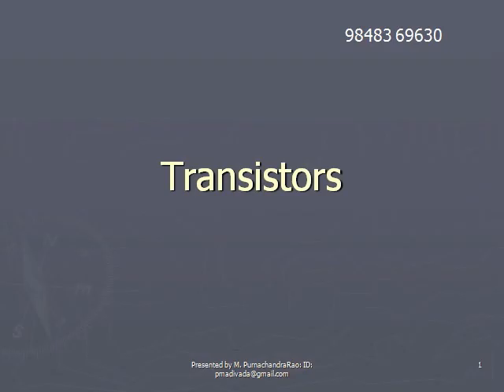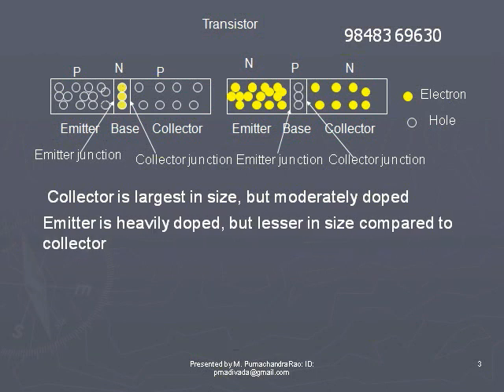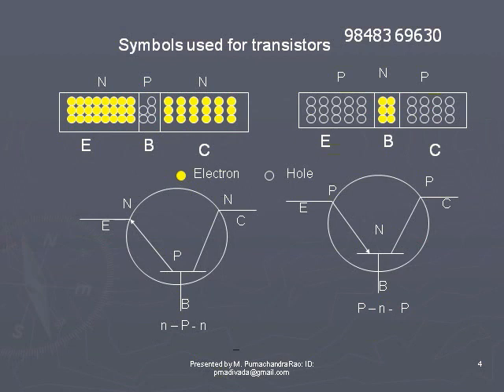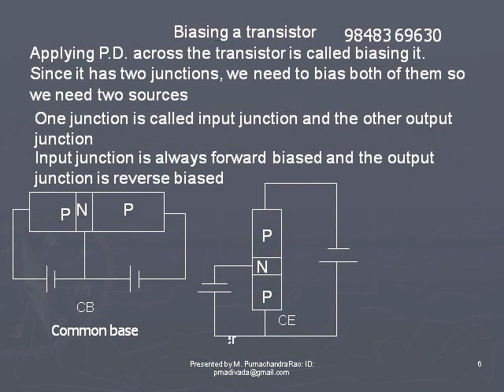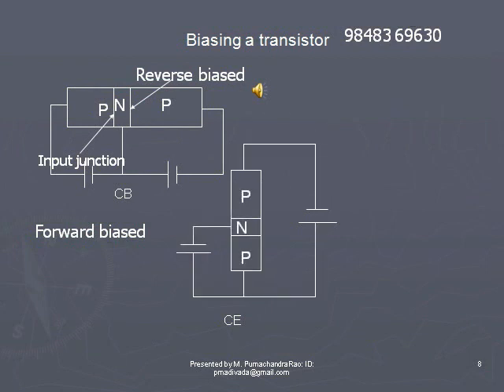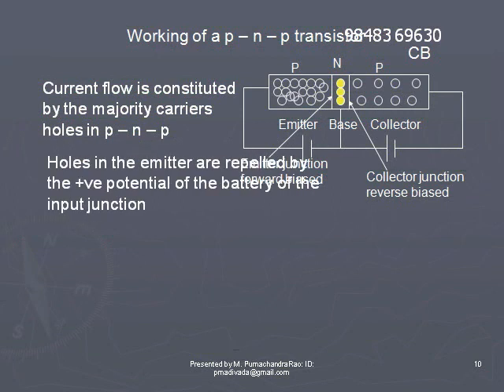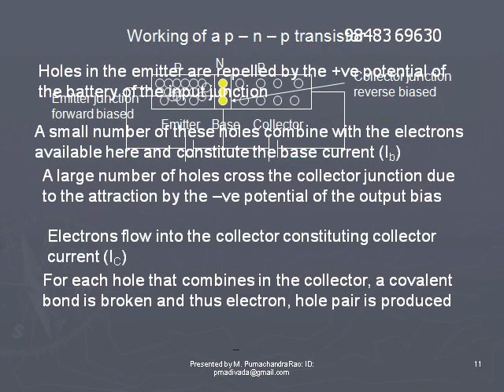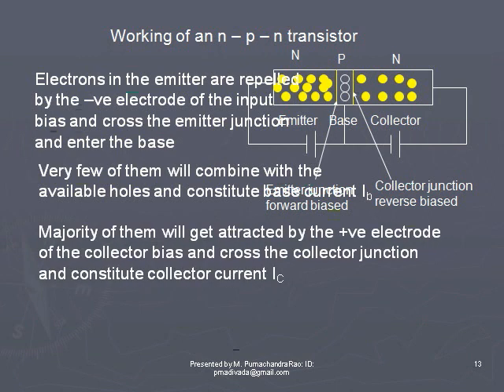09.03 Transistors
This is one of the parts in gates which are used in the construction of hard disc. To understand the working of computer, we need to study the working of transistor. This is studied in plus two in Indian schools and colleges.This is 3rd of the 5 videos uploaded.